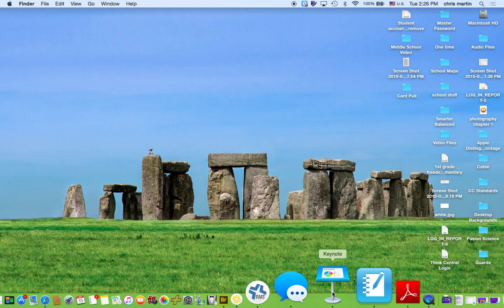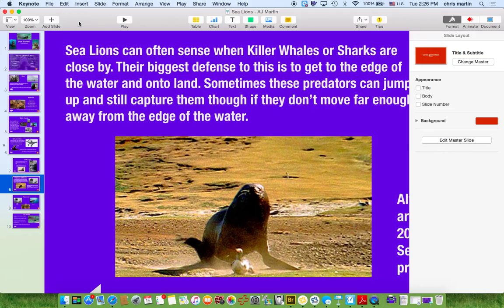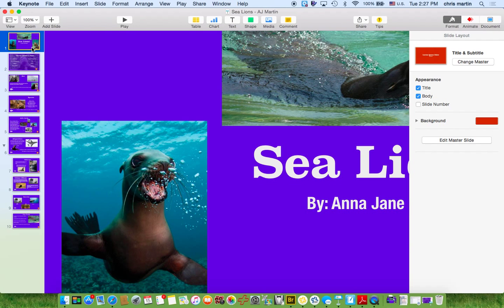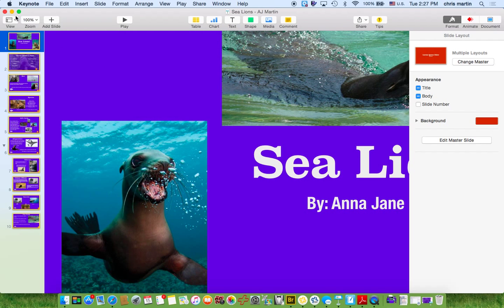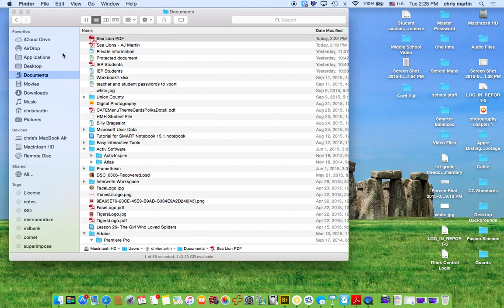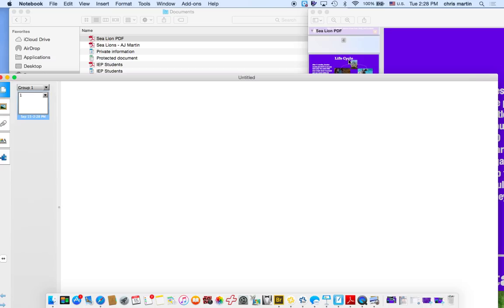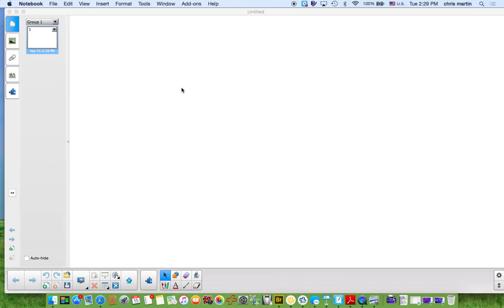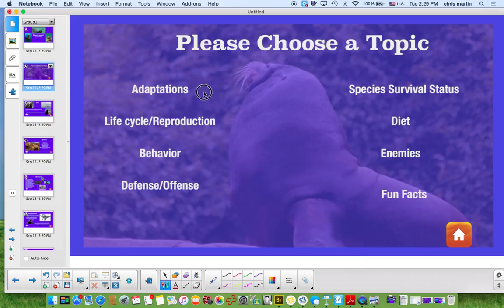Converting PowerPoint slides to be used in SMART Notebook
Just as the title describes